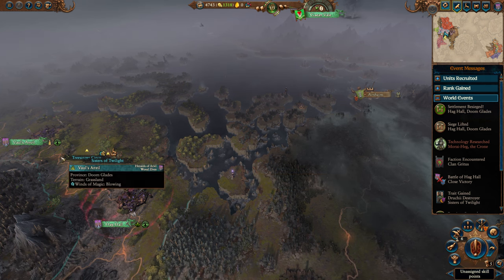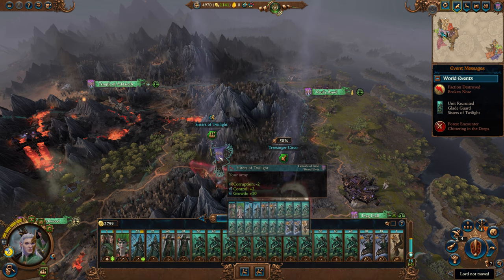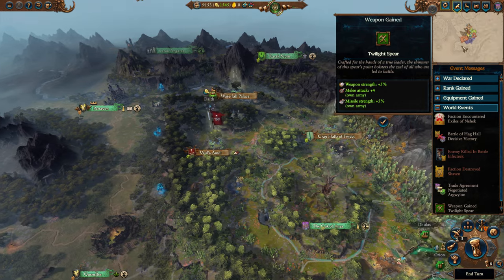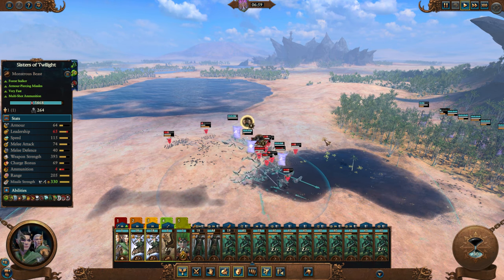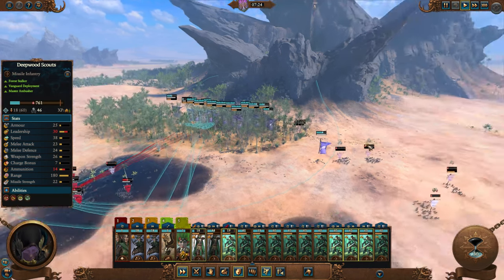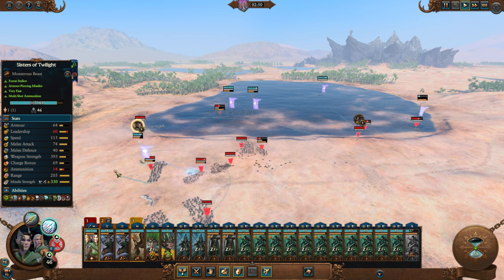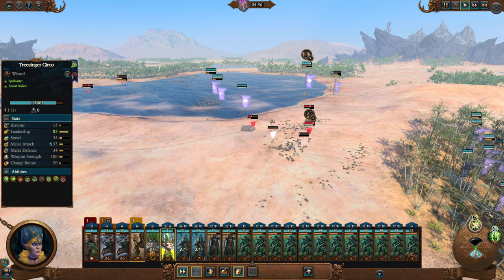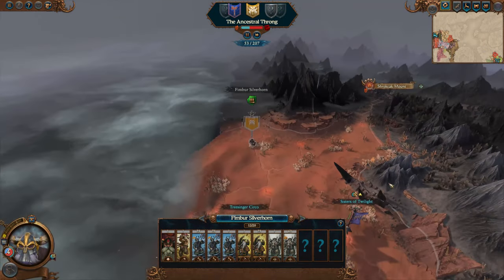Sisters of Twilight (Part 1) - Heralds of Ariel - L/VH - Turns 5-13 - Warhammer III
Well... part 1 that was the first 5 turns didn't record, so... this is part 1.

After clearing out Drakla Coven, it's war with the Greenskins to earn our first confederation.